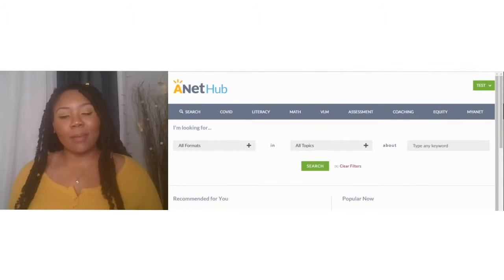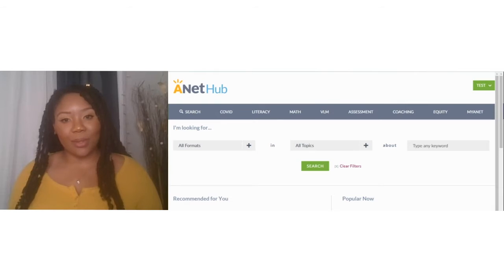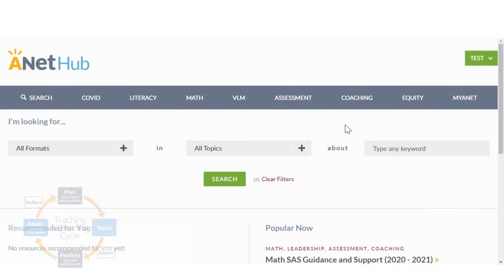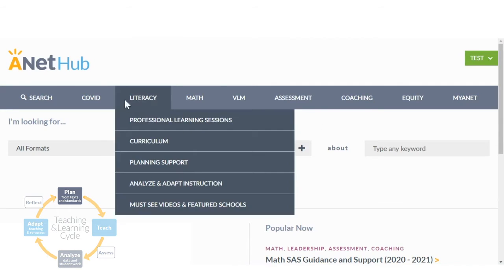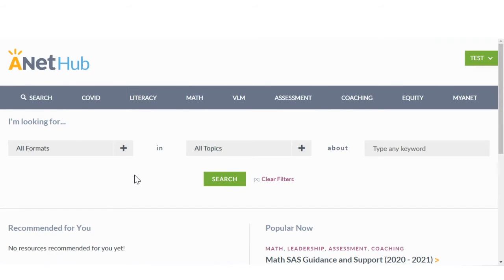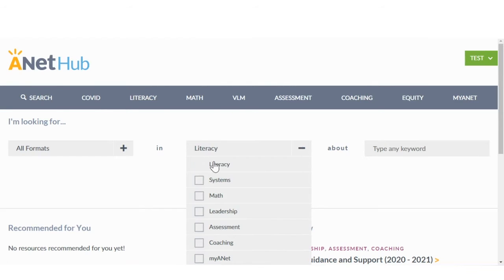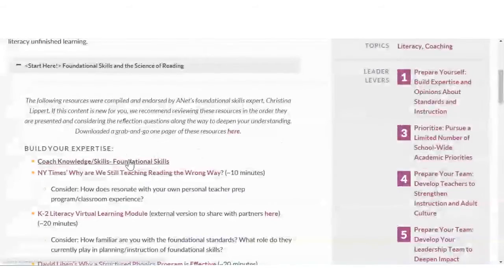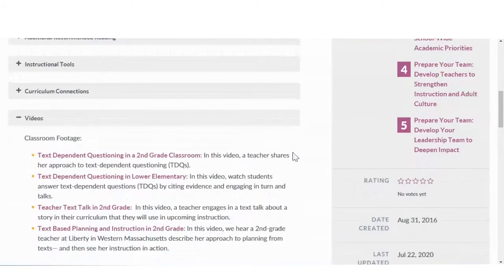ANet Resource Hub Tutorial (Public)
In this short video, you'll learn how to use key features of the Resource Hub. Let’s jump in!